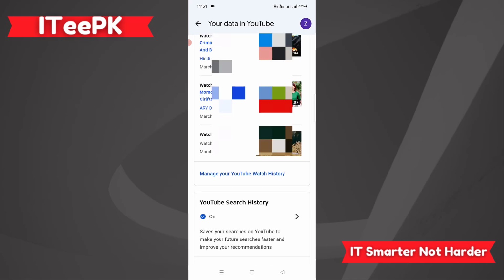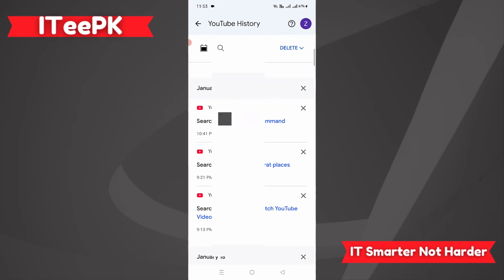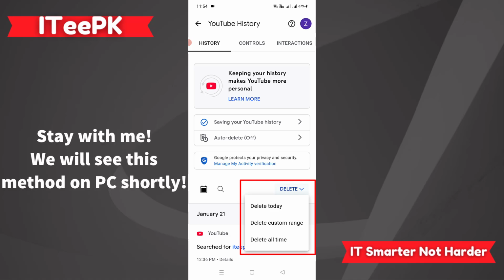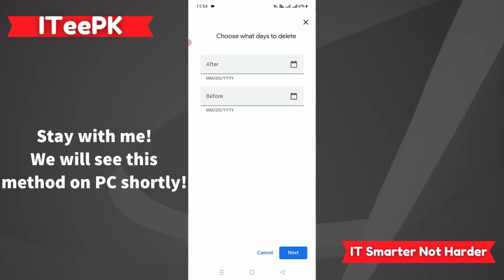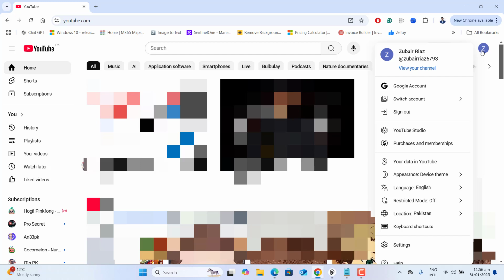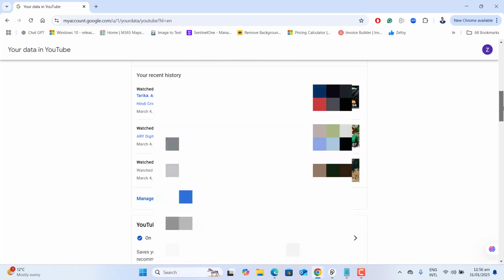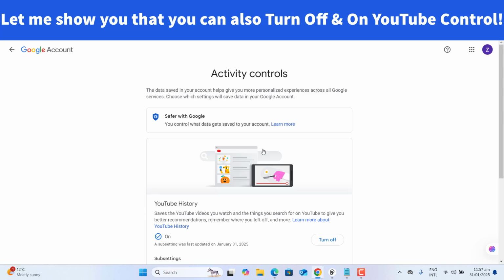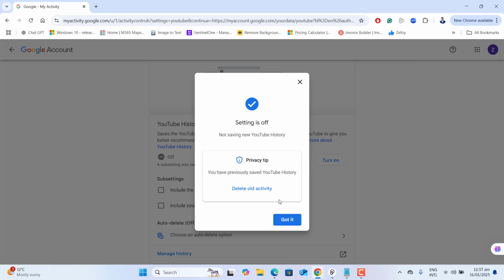How to Find Recently Watched Videos on YouTube | Step-by-Step Guide for Phone & PC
Learn how to easily find your recently watched videos on YouTube with this step-by-step guide.
Whether you're using the YouTube app on your phone or accessing YouTube on your laptop or PC, this tutorial will show you the quick process to view your watch history.
Perfect for anyone looking to track their YouTube activity across all devices.
In this video, you'll discover:
How to access your YouTube watch history on mobile devices
How to find recently watched videos on your computer
How to see recently watched videos on YouTube
Tips for managing your YouTube history effectively

🛍️ Top Amazon Picks